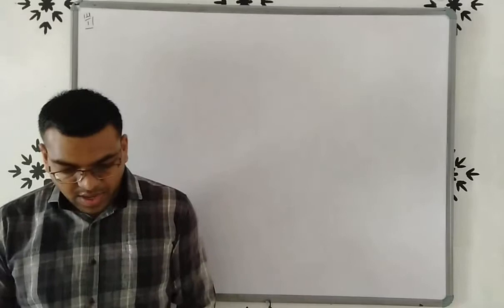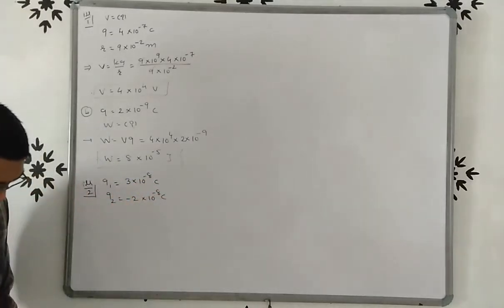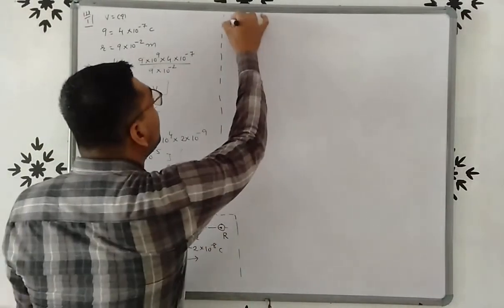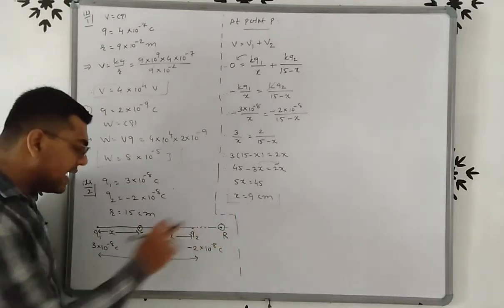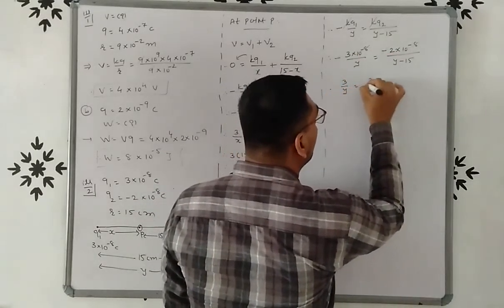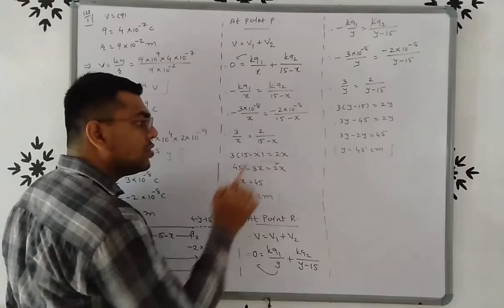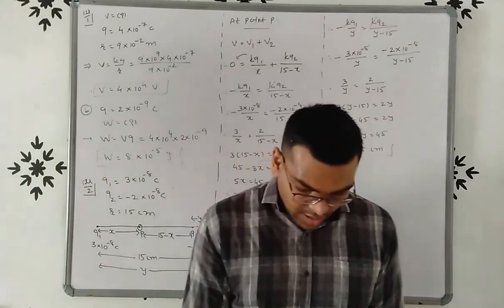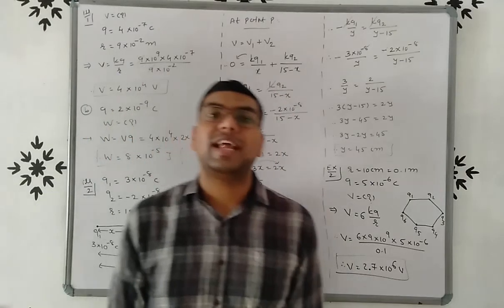Std-12 EM Ch-2 lac-3 ill-1,2 and Ex-1,2